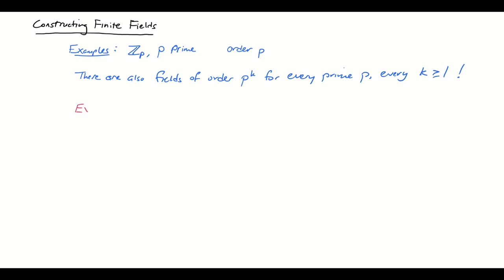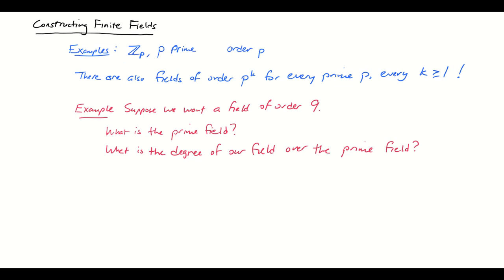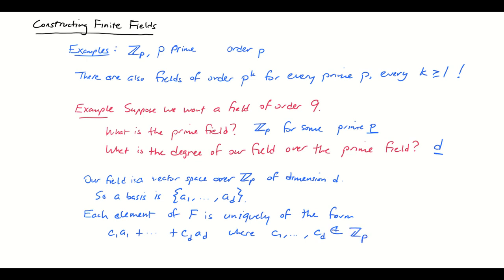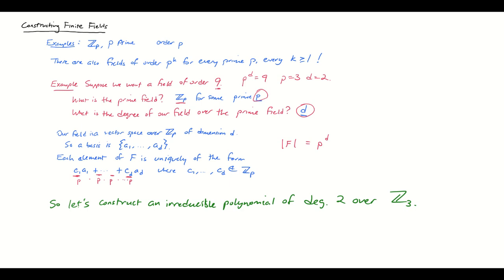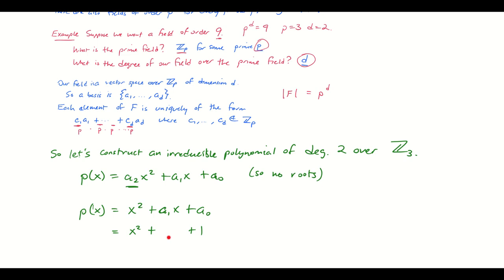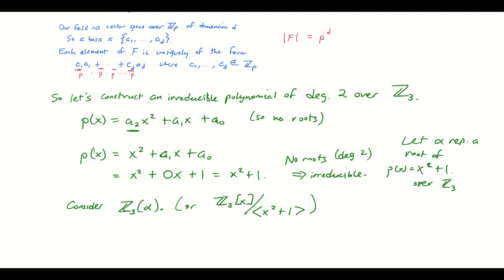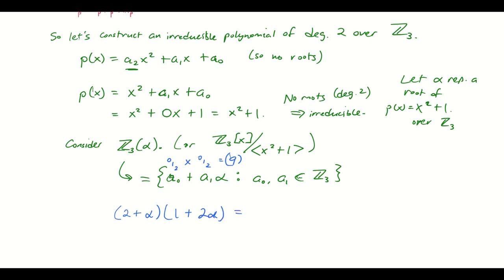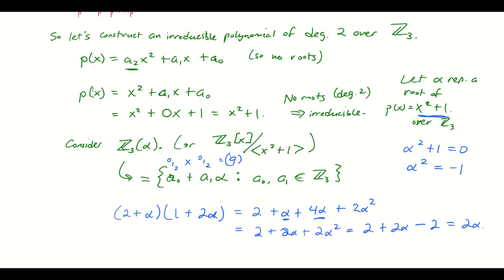FLOW Constructing Finite Fields